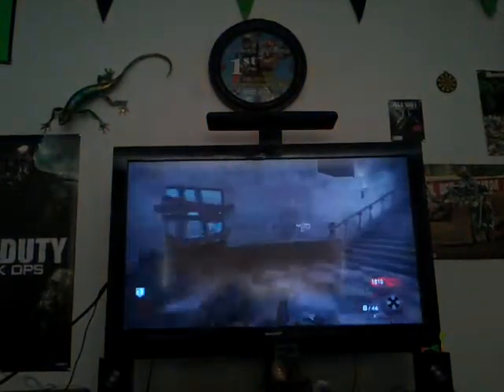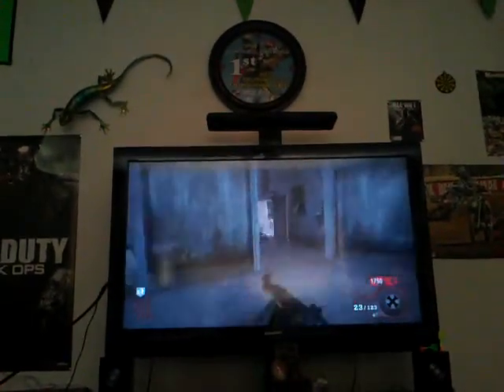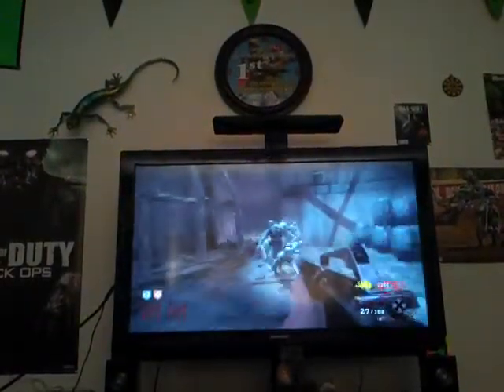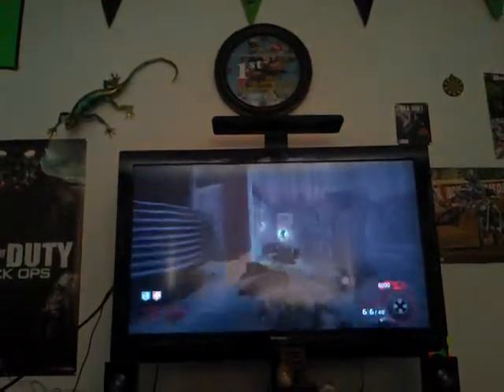Black Ops 2 zombies wish list, things I want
If I ever get a machinima sponsorship I'm buying a good controller.